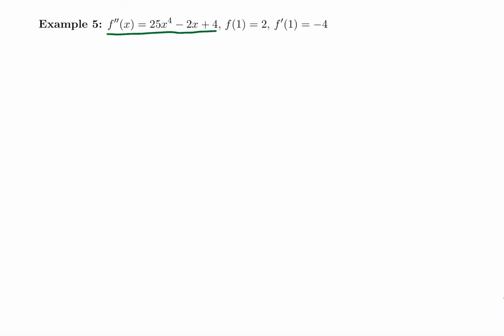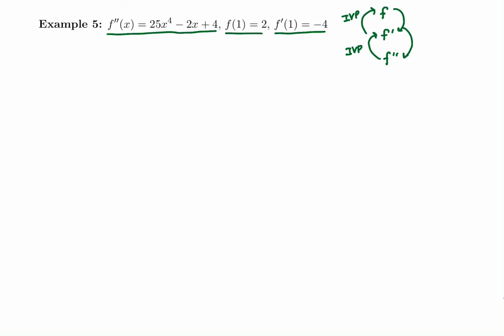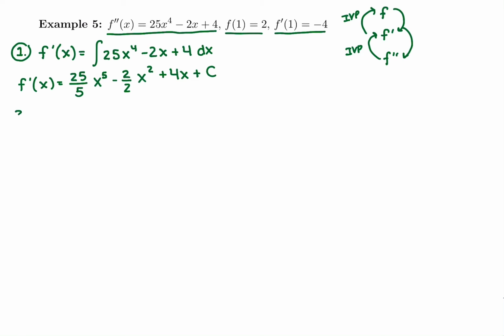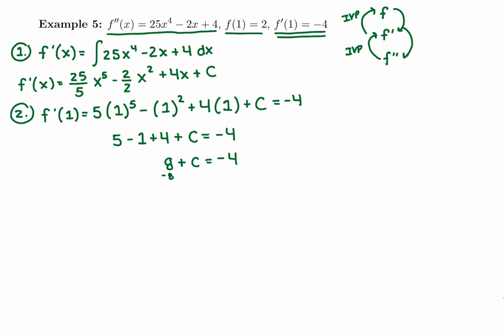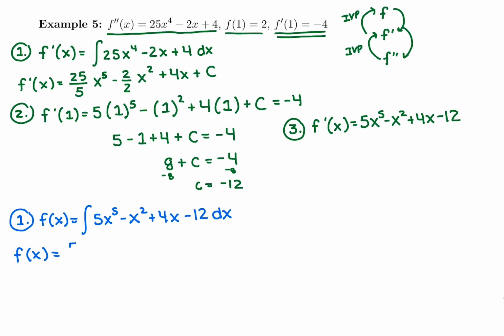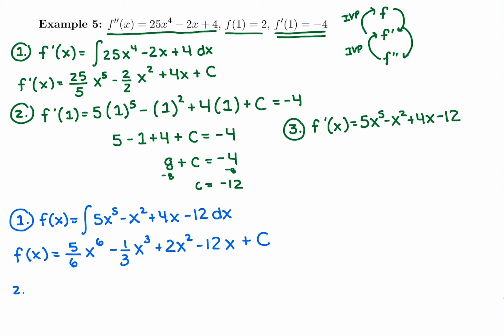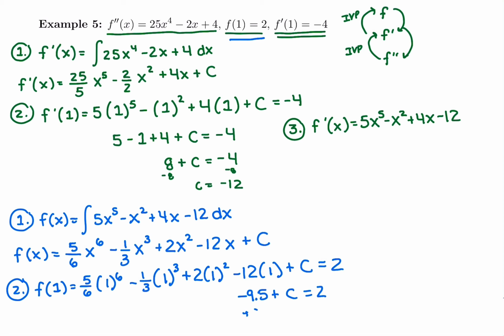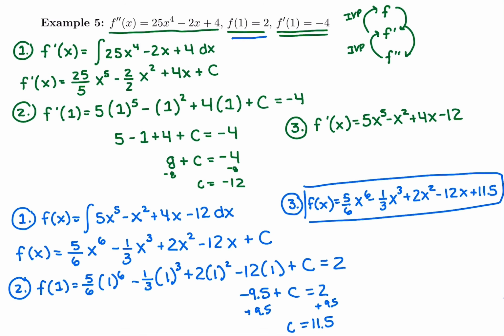13.5 Initial Value Problem Ex 5 [133]